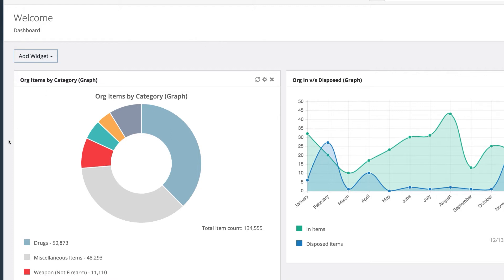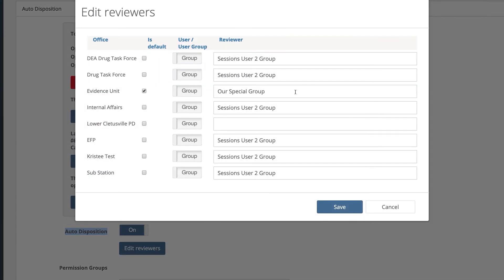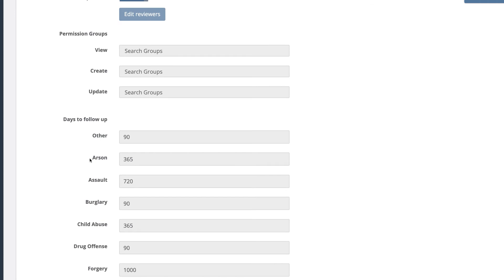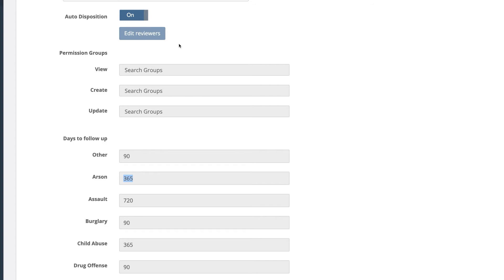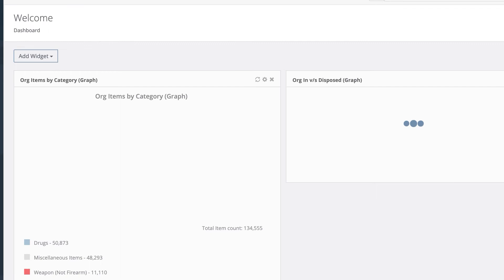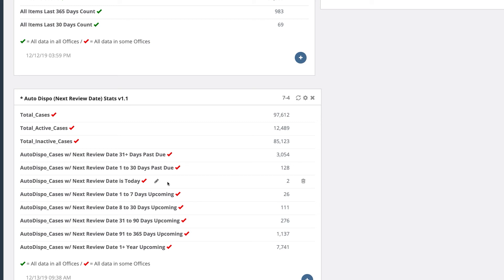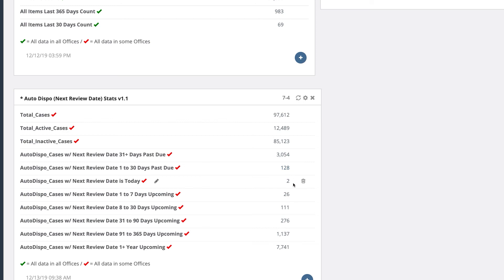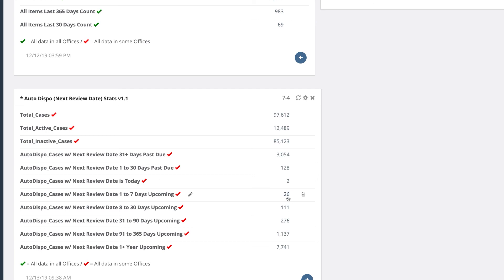SAFE Evidence Management Software: Auto Disposition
Nav Menu » Settings \ Organization \ Auto Disposition Tab

Overview

The Auto Disposition feature of the SAFE program is an optional function that allows an Organization to automate the typically paper-driven process of item disposition. Instead of relying on printed paper, you will allow the SAFE program to automatically assign a follow-up date (you supply the parameters in setup) to each Case. When that review date arrives, an automated task will be assigned to the Case Officer, on behalf of the evidence custodian, advising that the case is up for review. That task will then be used and recorded so that all discussion back and forth will be used to help move an Item towards disposition. Through this process, far more evidence can be disposed of than normal manual or paper-driven processes.

The Goal

The entire goal of the auto disposition system is to help an agency get rid of as much evidence as they bring in on an annual basis. One item goes out for every item that comes in! How does auto disposition work, step by step (in very simplistic terms)

1.       Every case entered into the system is automatically assigned a follow-up date (legacy cases already in the system will have to be assigned a review date as part of the startup process).
2.       When the Review Date = today, the system will automatically generate a Task to the Case Officer (Task assignee) to review the Case and all Items.
3.       Task Assignee will review the Task and Case and supply a response (A and B below)
a.       The Task Assignee suggests that you can’t dispose of items and you change the review date to a date further in the future (you are done with this case at this point and you can close the task).
b.       The Task Assignee suggests you can dispose of items
i.       If you only need permission from Task assignee to dispose of evidence, then proceed to Step 4.
ii.       If you need further permissions to dispose of evidence, then you edit the Task and assign to the new user. Go back to step 3 at this point.
4.       Item(s) that have been approved for disposition will need to be tagged.
5.       When it comes time to doing a disposition, you are going to Search for a list of items based on a Tag and export that list to Microsoft Excel.
6.       Collect all approved Items from storage locations.
7.       Dispose of Items and mark disposed in the system